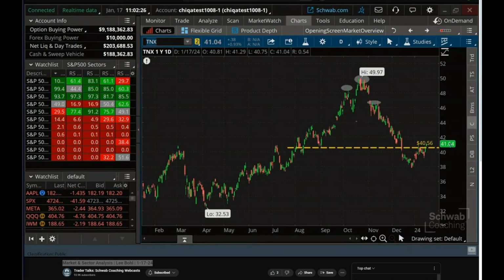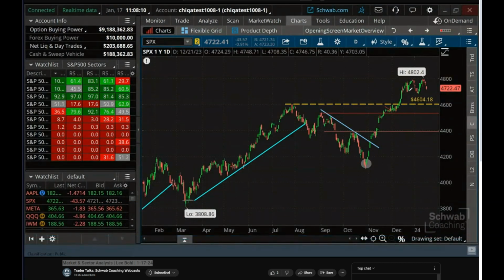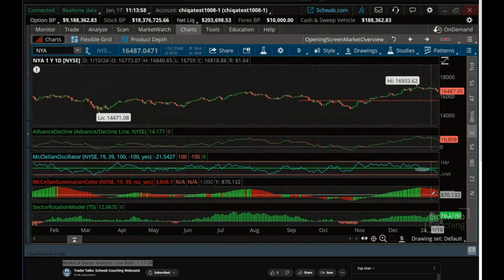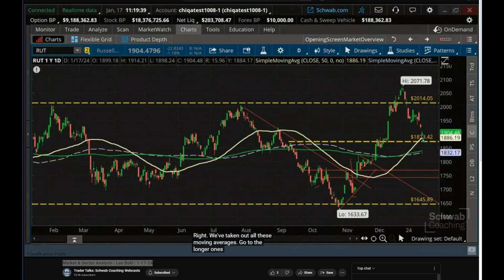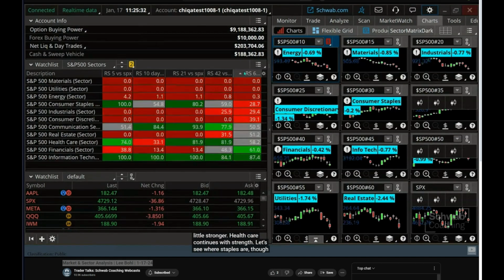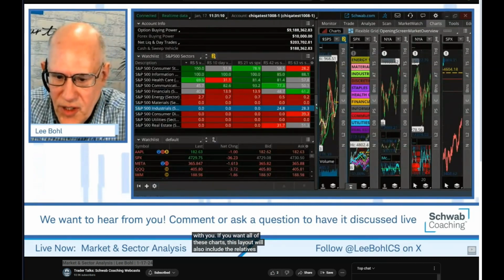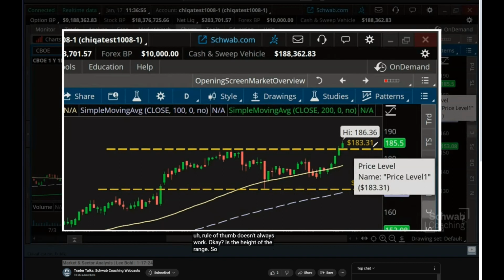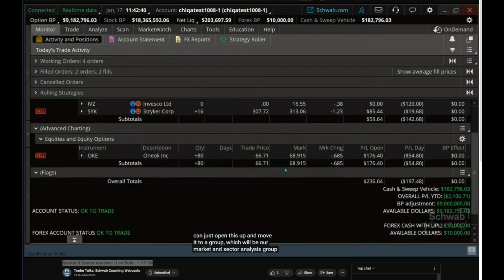20230117 bohl tos mkt sector analysis sector grapshs etc good links